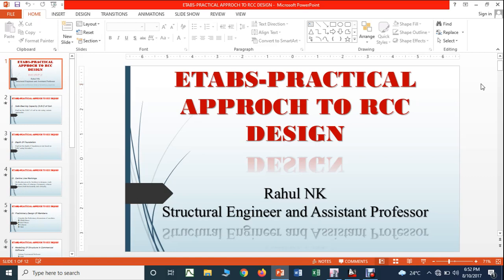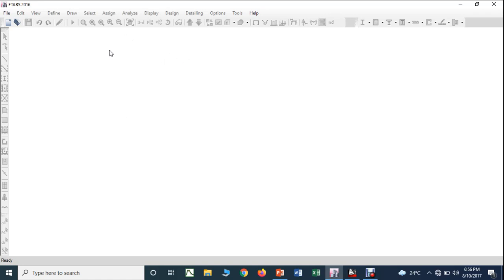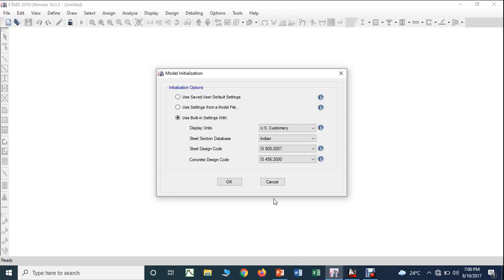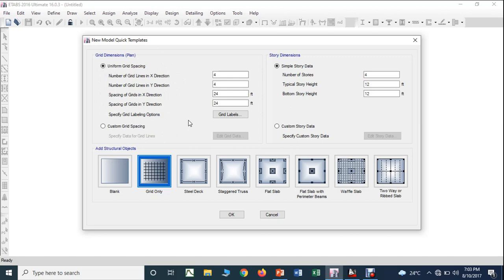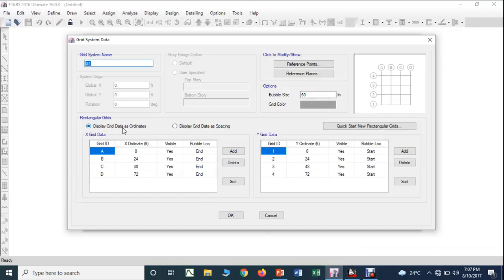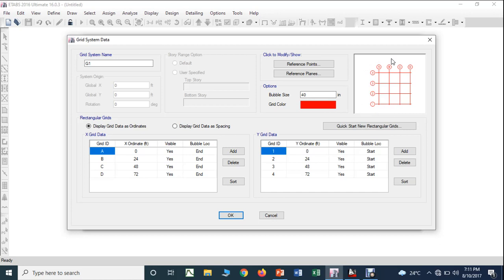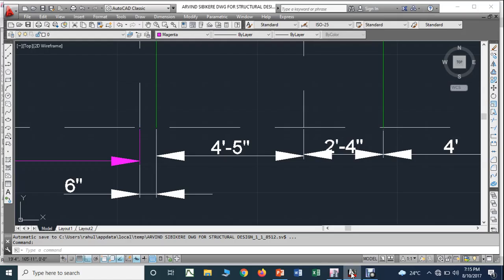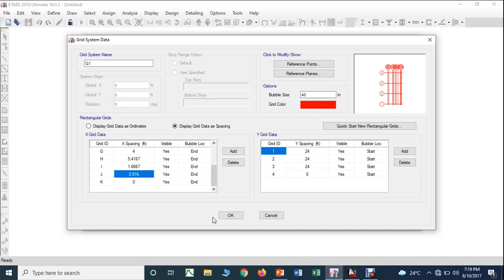Complete Etabs Training l Etabs Tutorial l Lecture 01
In this video tutorial, we are providing information about Complete Etabs designing of Residential Building

What is Etabs?

 Etabs (Extended Three-dimensional Analysis of Building Systems) is basically used to analyze skyscrapers, parking garages, steel and concrete structures, low and high rise buildings, and portal frame structures. Generally, ETABS is used for the analysis of concrete shear walls and concrete moment frames. Once we are able to limit the drift, we can output the forces from ETABS into a spreadsheet for design

Features and Benefits of ETABS
The input, output, and numerical solution techniques of ETABS are specifically designed to take advantage of the unique physical and numerical characteristics associated with building-type structures.